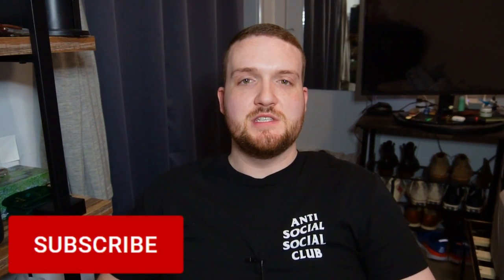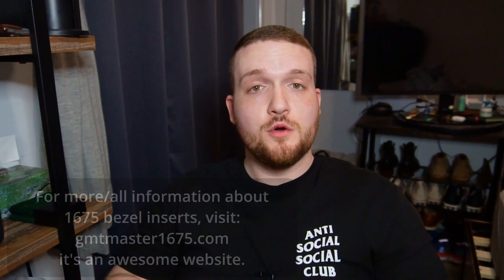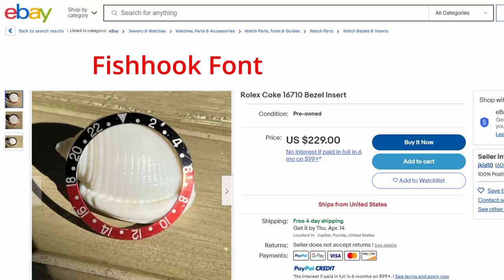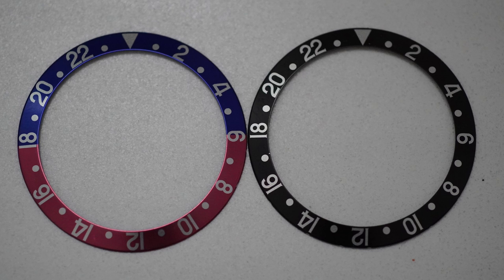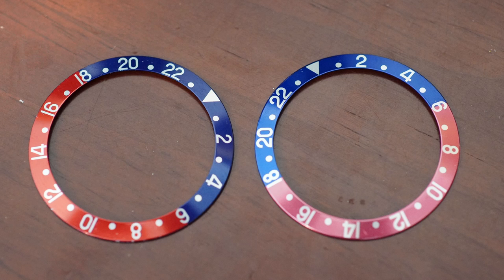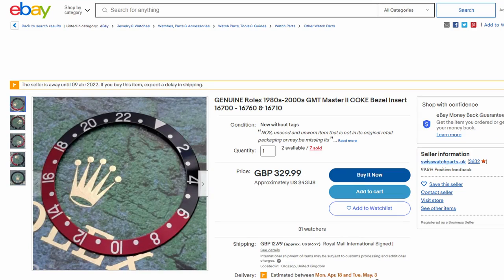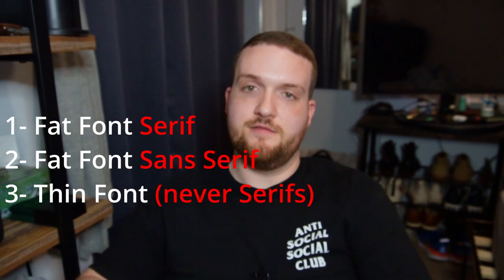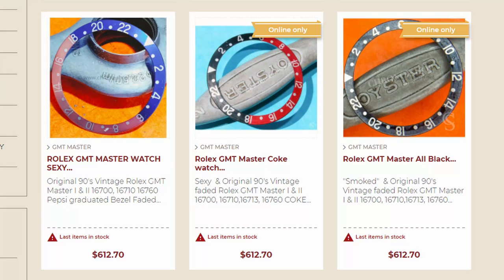Rolex GMT Bezel DEEP DIVE!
Today I cover the basics of Rolex GMT 16710 Bezel Inserts. Whether you're shopping online for a Pepsi, Coke, or Black bezel, this video should steer you in the right direction. Please don't hesitate to ask me any questions in the comments section, I'll answer them.

-The price is $40, which can be sent to my PayPal address
-Wait patiently for me to make an awesome video for you and your collection.

If you're shopping for a Rolex, Patek Phillipe, Audemars Piguet, Omega, Vacheron Constantin, Cartier, Richard Mille, etc, Subscribe to my channel, because hopefully you can learn something from me, and I may learn something from you.

If you're here after watching a video by Watchfinder, Paul Thorpe, Austin Daniels, Watchbox, Bruce Williams, Teddy Baldassarre, Jenni Elle, Timeless Watch Channel, Roman Sharf, Timepiece Gentleman, Archieluxury, Hodinkee obv, or any other great watch content creator. welcome.